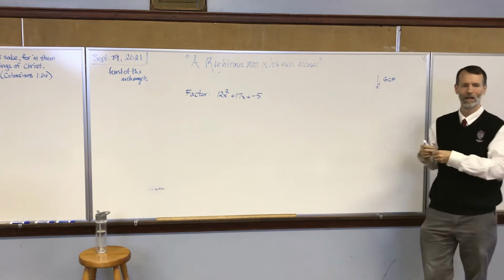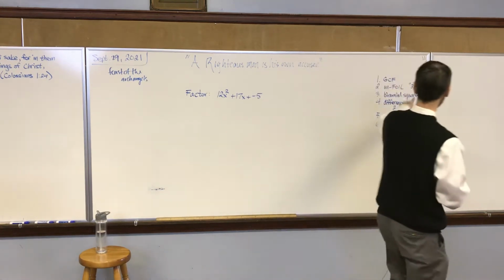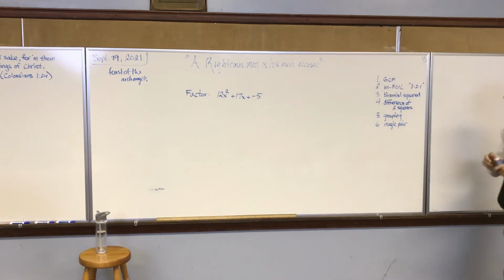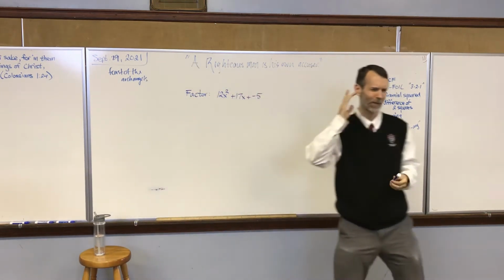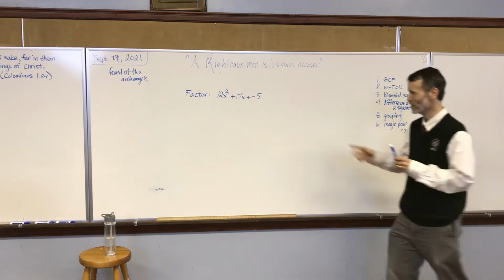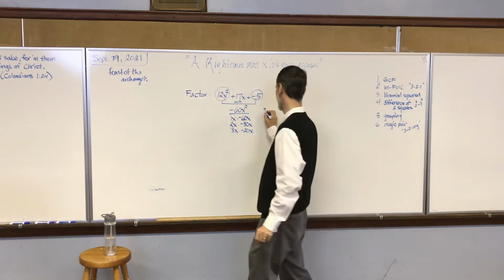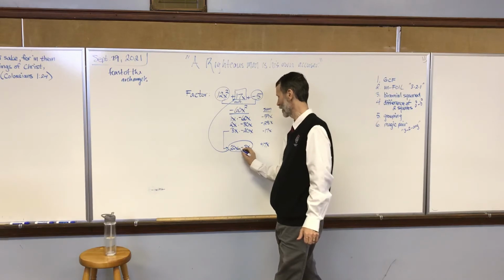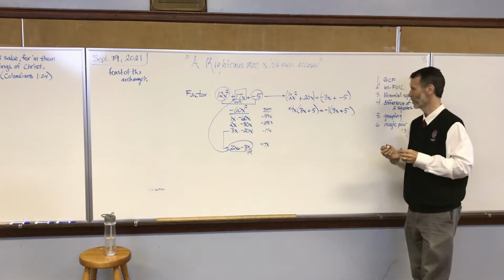8th Grade Alg1, 2021-09-29 (Magic Pair, cont'd)